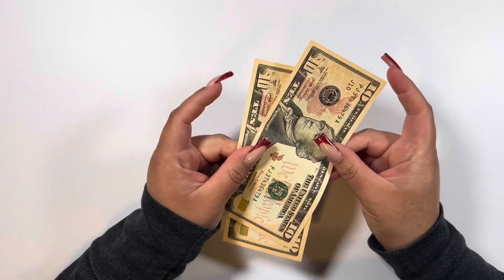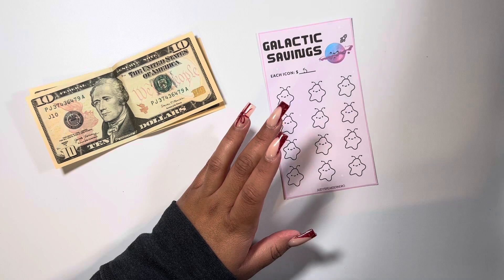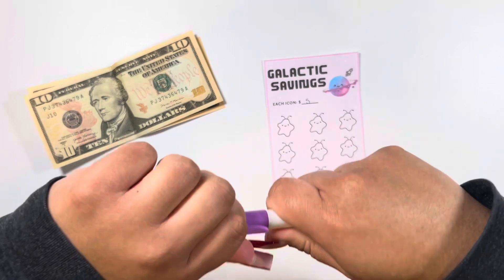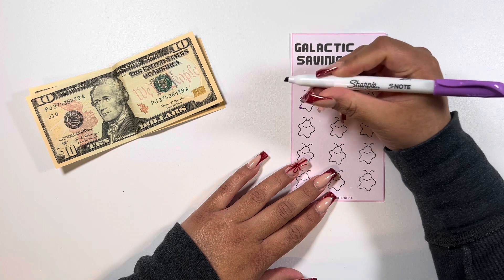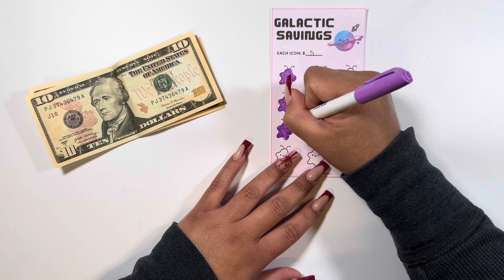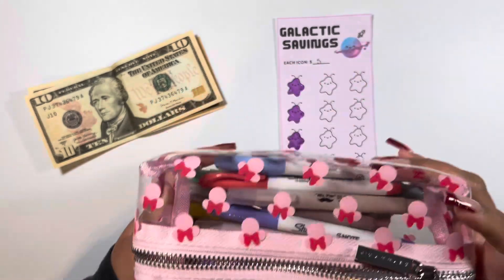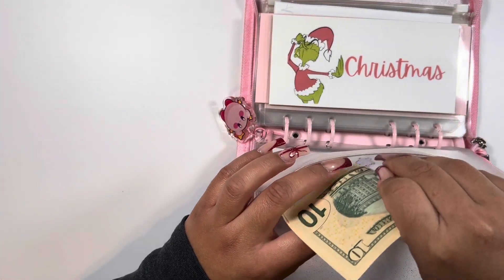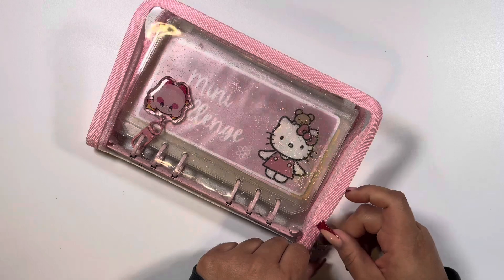Pinkmas Day 18 🎄| Wallet Rollover Series 💸| Road To $20K in Savings 😱| Stuffing Savings Challenges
Hi Pink Squad! ❤

🌸 ETSY STORE 🌸

🌸 HAPPY MAIL 🌸
JudySpeaksDinero
591 E Plaza Cir # 1854

🌸 FREE STUFF 🌸
Fetch Rewards: Earn 2,000 points for your first receipt!

🌸 PRODUCTS USED 🌸
Budget Notepad

Savings Challenges:
Budget With Emmy Self Care Bundle

Be My Boo Challenge

Pink flying money

Pink hello kitty

Binder Disney Charm

Envelopes:
Sanrio - Hello Kitty

Kay's Wallet - Pink Challenge Envelope

Kay's Wallet - Vinyl Labels